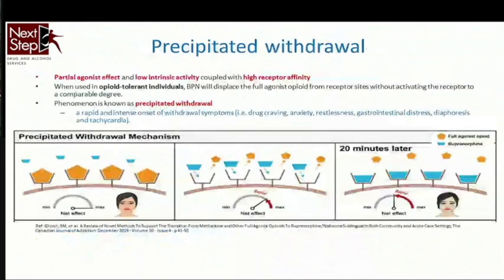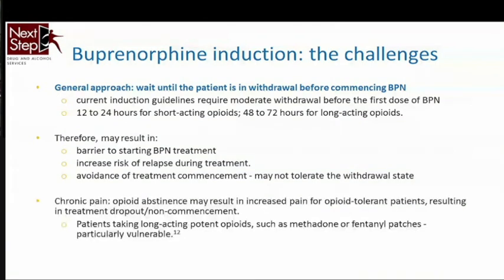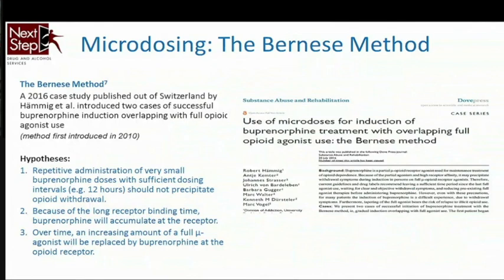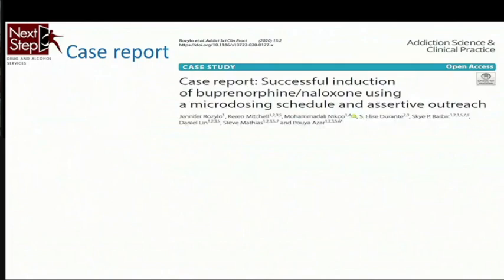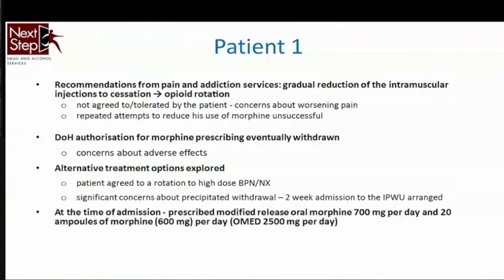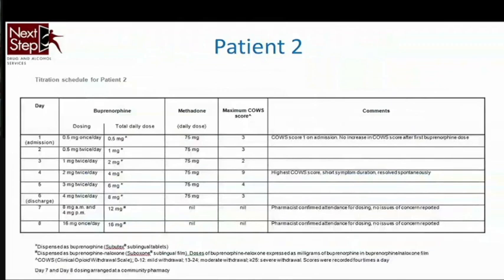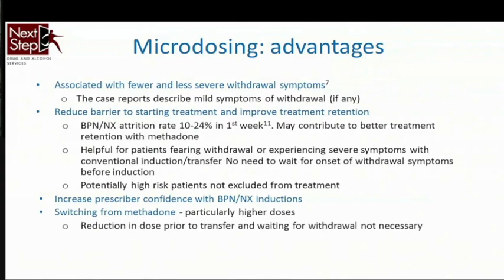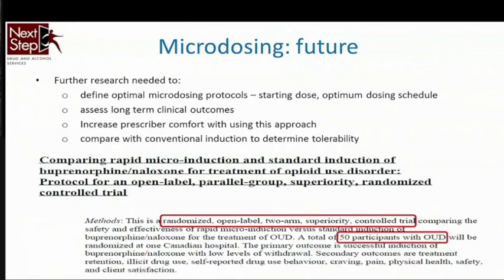02 Dr Rene Vytialingam buprenorphine microdosing technique for opioid rotation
Dr Rene Vytialingam presents "Buprenorphine microdosing technique for opioid rotation" -
The Next Step Addiction Medicine Symposium March 2021